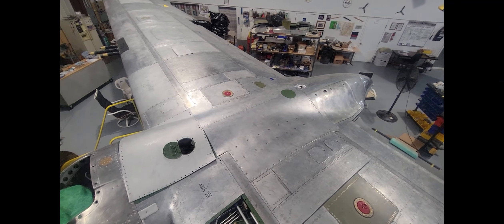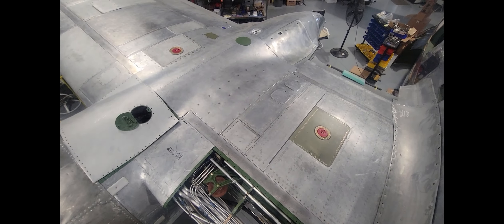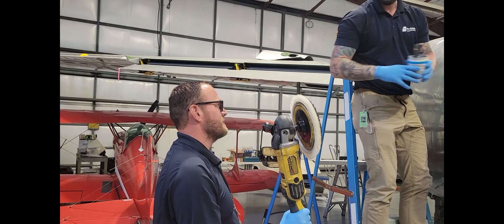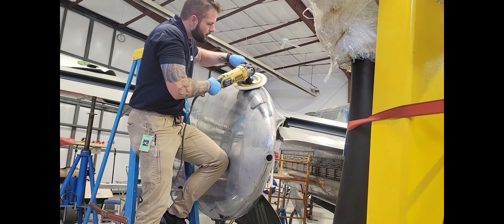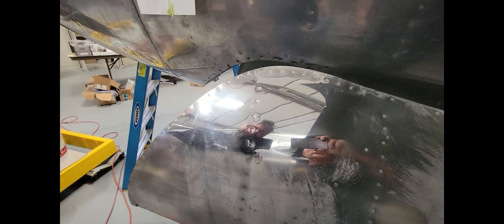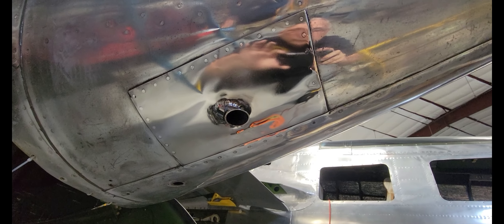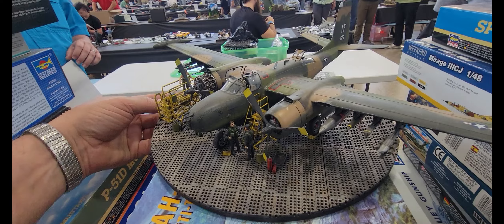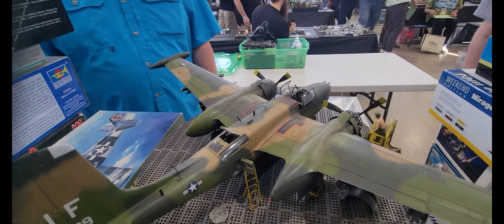I can see my self in the shine, Ep. 65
This week I travel by train from SLC to Provo to work on High Maintenance, then we have a demo on how to polish a plane by Prime Appearance.